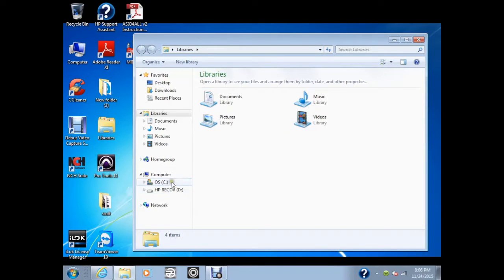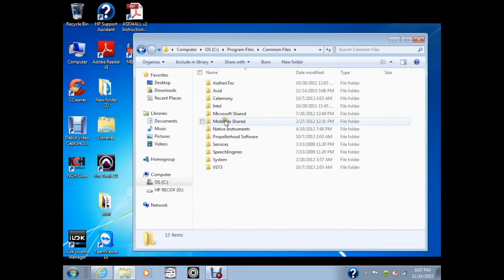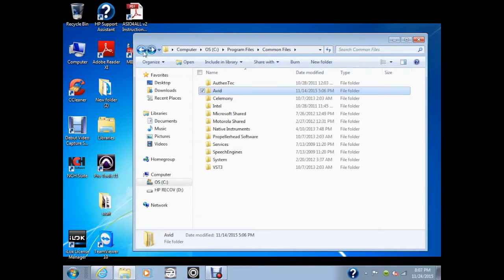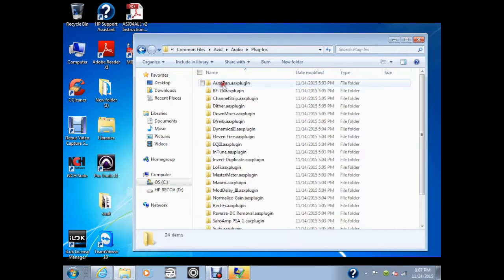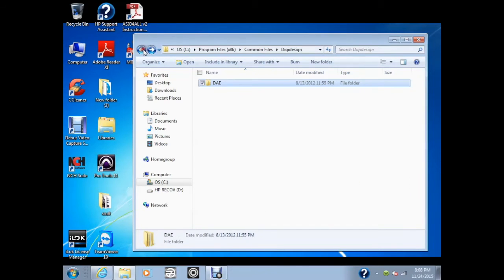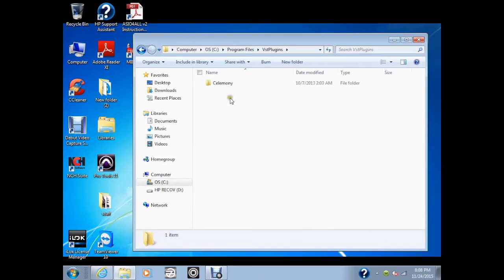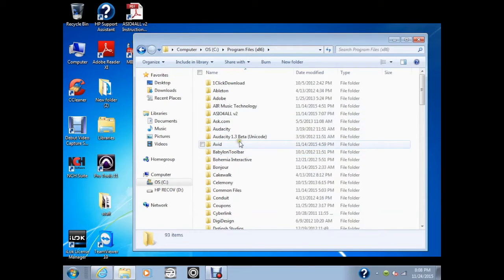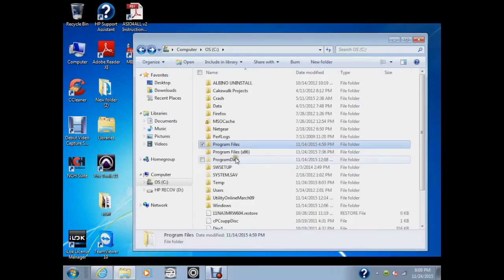Plugin Folder Windows 7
Any questions about any of the specific functions or if there is anything I missed, you can just say in the comments